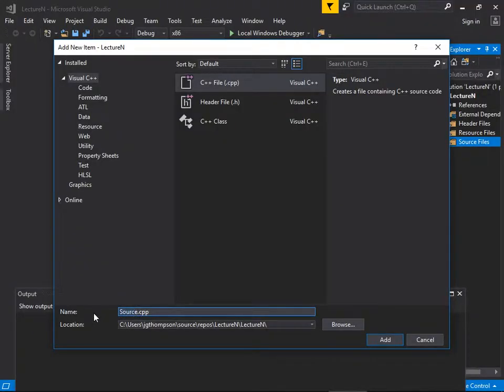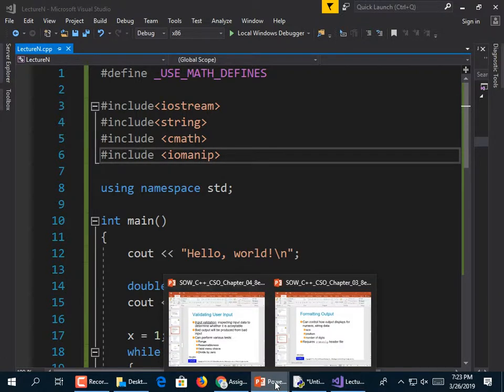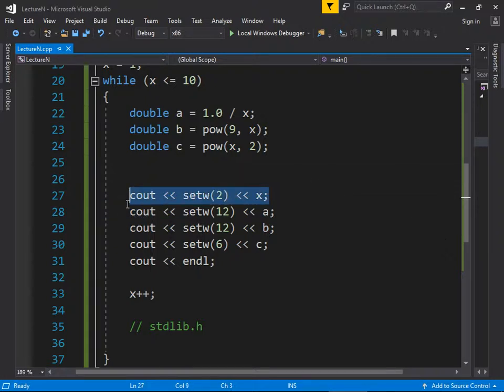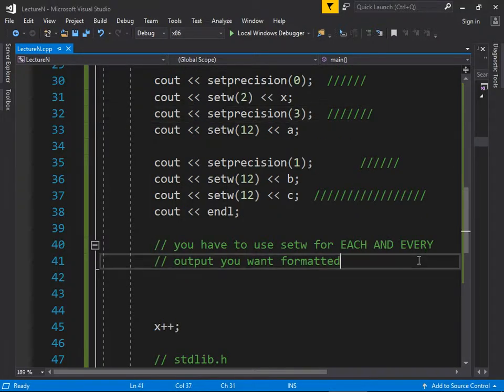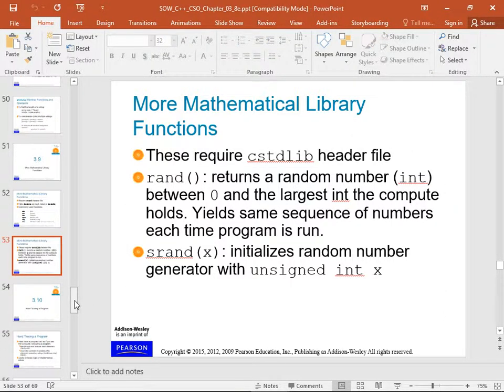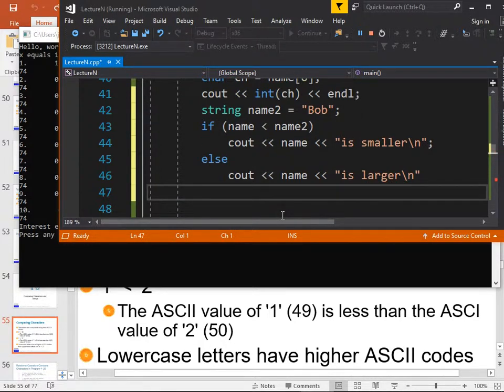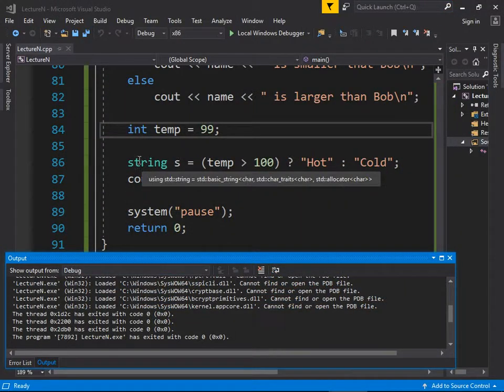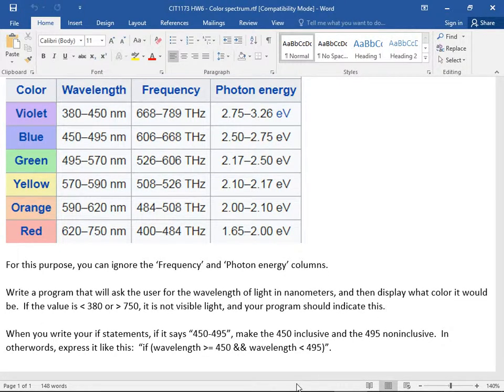CIT1173#2068 Lecture N - Chapter 4 (03-26-19)